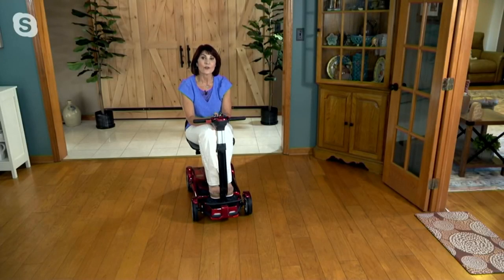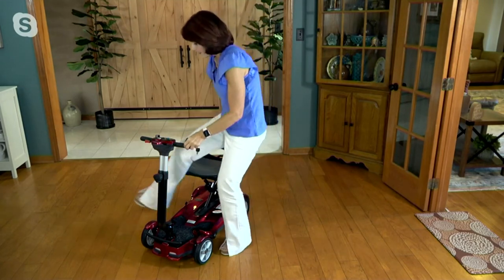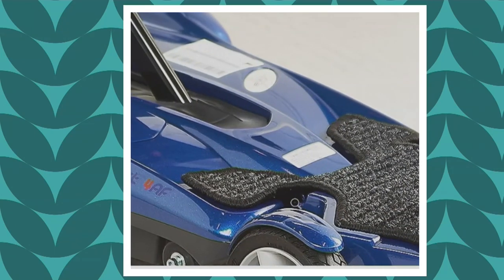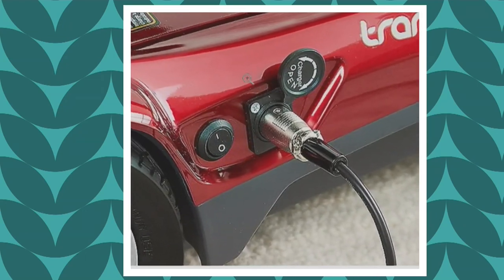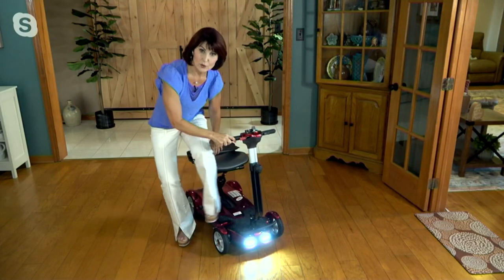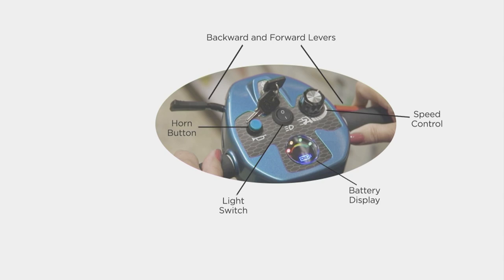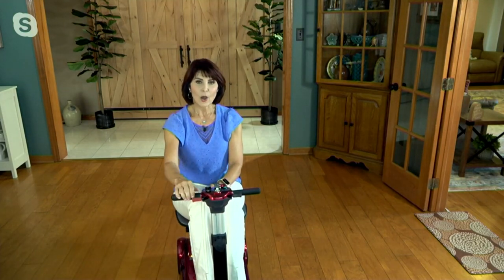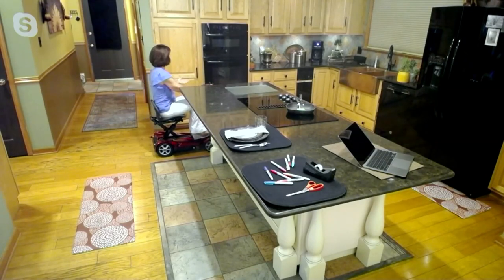EV Rider Auto Fold 4-Wheel Mobility Scooter on QVC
EV Rider Auto Fold 4-Wheel Mobility Scooter

Fun to ride, easy to hide! This EV Rider is designed to automatically fold up using its key fob, which makes moving the scooter from the street to the trunk of your car a whole lot easier. Enjoy the smooth and stable rides it provides without worrying about the storage. From EV Rider.